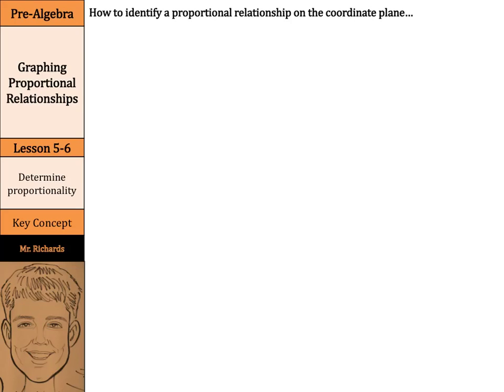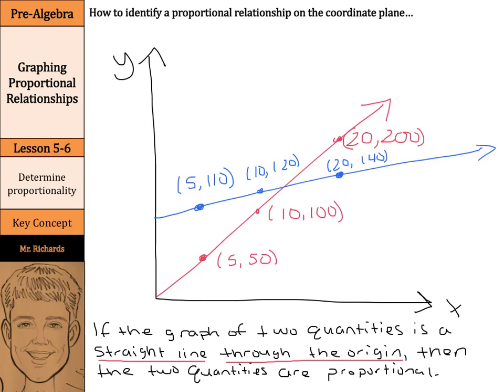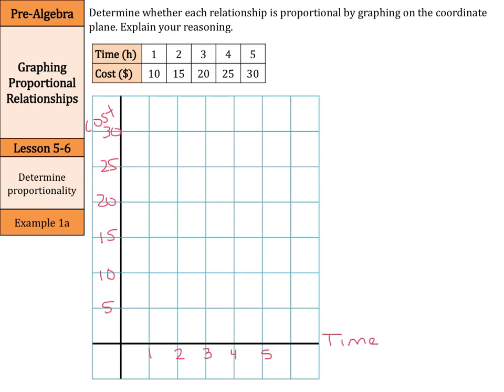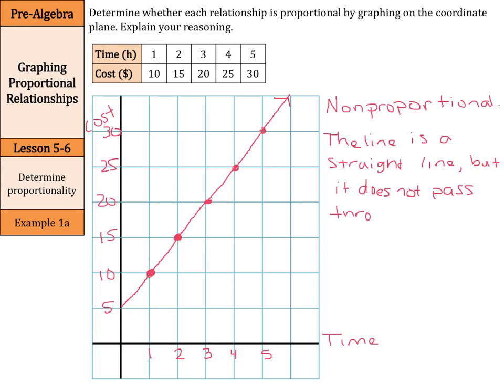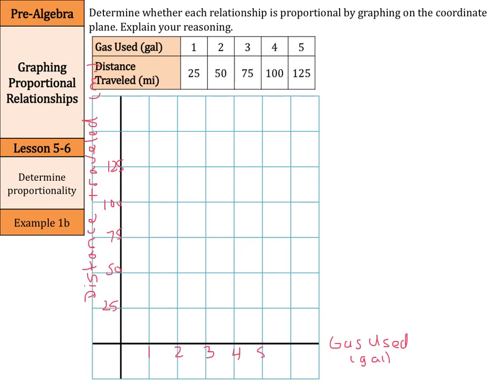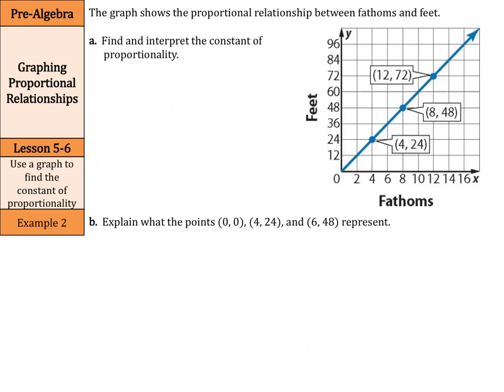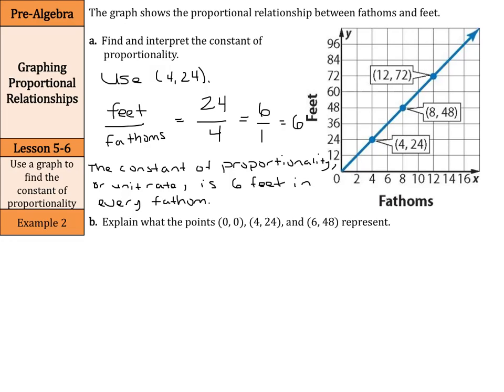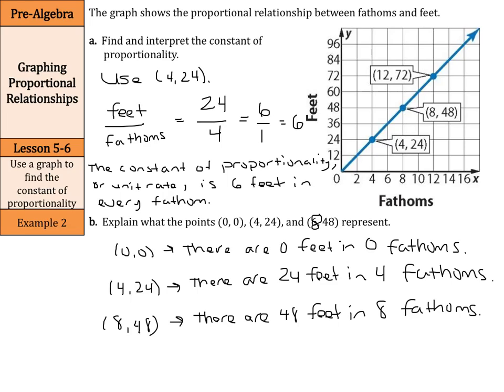Graphing Proportional Relationships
5.6 - Graphing Proportional Relationships (Pre-Algebra)

Sources of examples/illustrations/pages:
8-4/Algebra I: Key Concept Boxes and Examples  © The McGraw-Hill Companies, Inc. – Carter, John A. Algebra 1. Columbus, OH: McGraw-Hill Education, 2014. Print.

8-3/Course 3 Math: Book Pages and Examples © The McGraw-Hill Companies, Inc. – Glencoe Math Course 3

7-4/Pre-Algebra: Key Concept Boxes, Diagrams, and Examples  © The McGraw-Hill Companies, Inc. – Carter, John A. Glencoe Math Accelerated. Columbus, OH: McGraw-Hill Education, 2014. Print.

7-3/Course 2: Book Pages and Examples © The McGraw-Hill Companies, Inc. – Glencoe Math Course 2